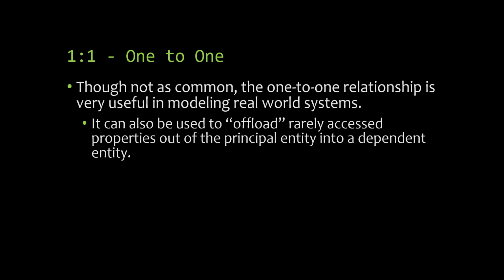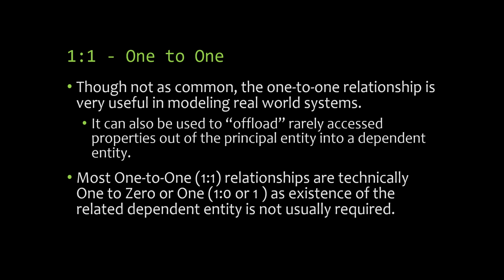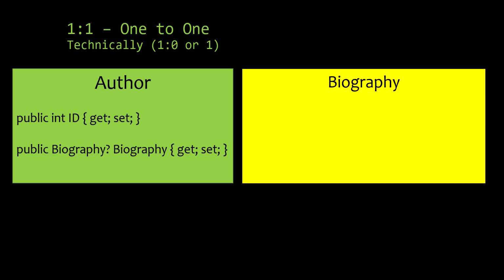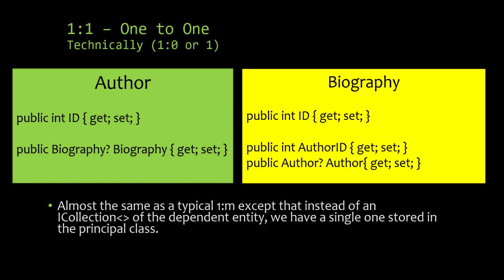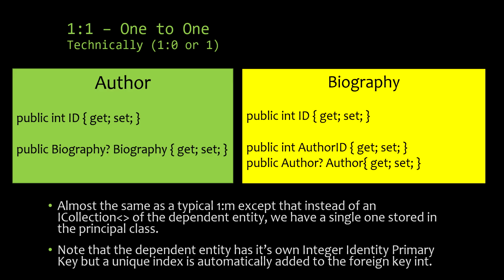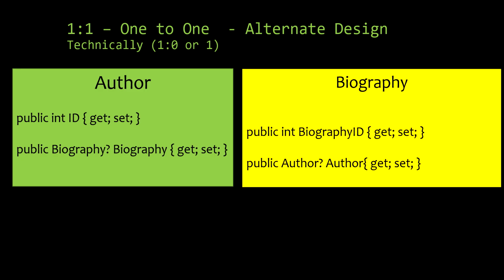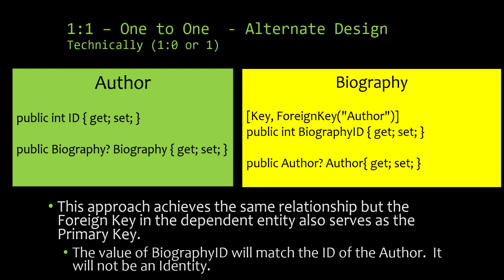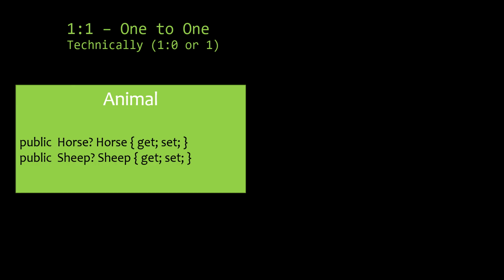F25 PROG1322 06.3 - Discussion - One to One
PowerPoint Discussion: Modeling One to One (1:0 or 1) relationships with Entity Framework Core.  We examine different approaches and circumstances where we would want to use a 1:0 or 1.